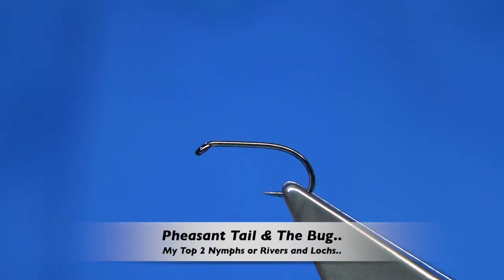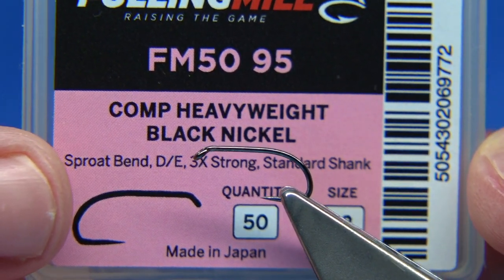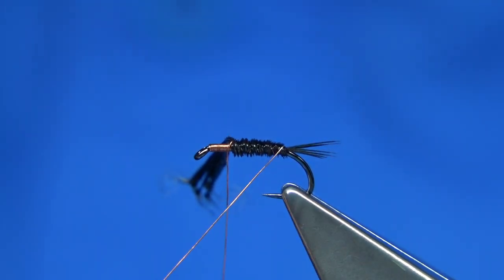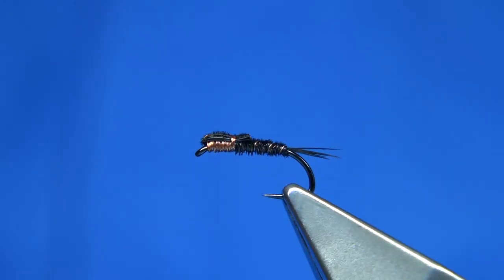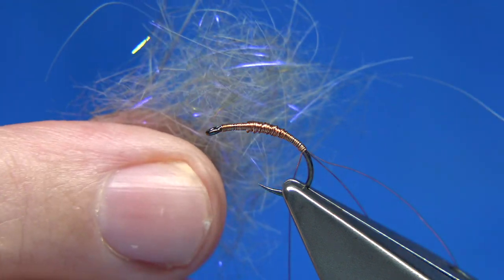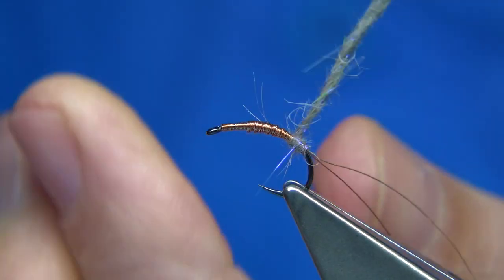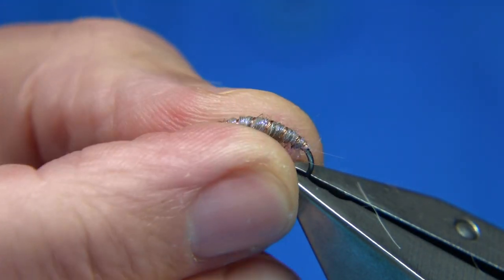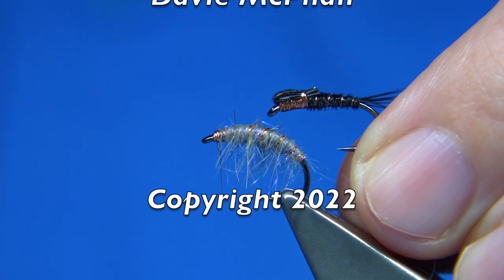My Top 2 Nymph Patterns on Rivers and Small Lochs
Materials Used;

Pheasant Tail

Thread, XSmall Copper Wire
Tail, Dyed Black or Natural Pheasant Tail Fibres
Thorax Cover, Dyed Black or Natural Pheasant Tail Fibres
Thorax, Copper Wire

The Bug/Shrimp,Scud..

Hook, Fulling Mill Czech Nymph Heavy size 14
Thread, X-Small Copper Wire
Rib, X-Small Copper Wire
Body, Natural Grey Rabbit and FNF UV Flash Dubbing mixed together..